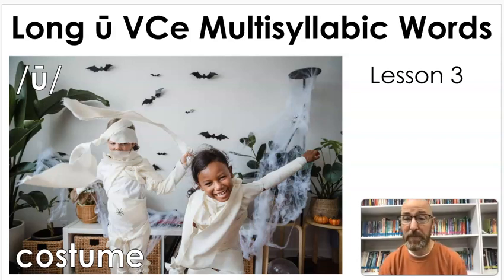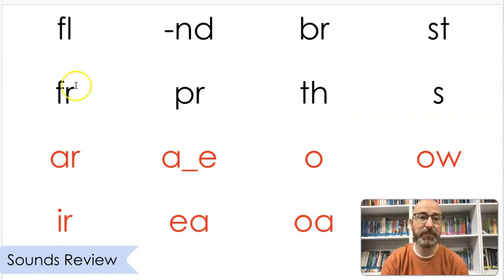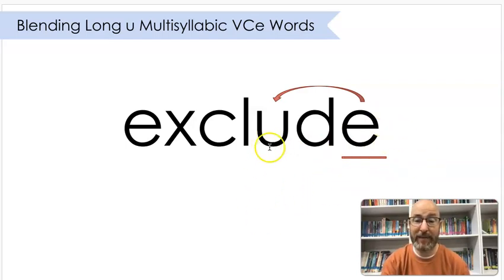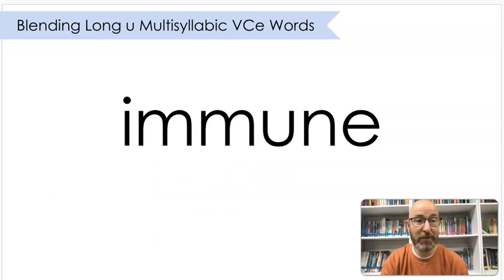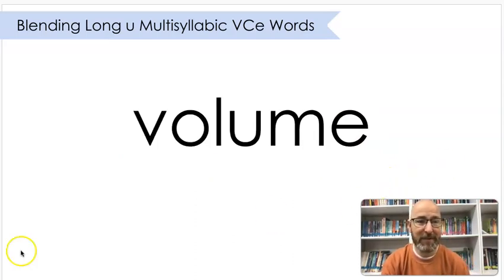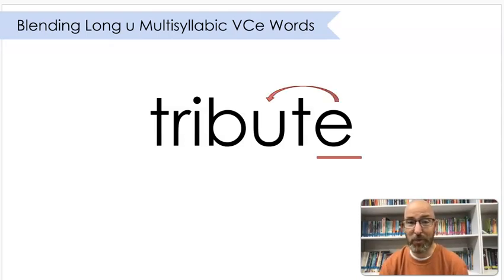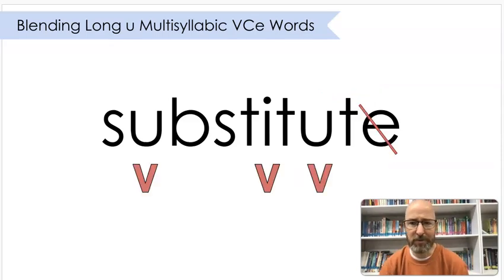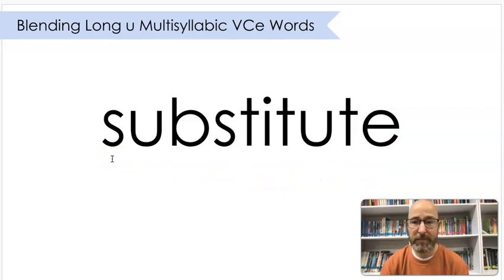Long ū VCe Multisyllabic Words Lesson 3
For this lesson we will reviewing and practicing CVCe words with the long ū sound. We will practice blending words, and we will be reviewing some of the most common word family chunks.

For all of our Multisyllabic CVCe Words Phonics Lesson, see the list below:

For a complete review of how to read, or decode, multisyllabic words, feel free to check out any of the lessons below.

To learn and practice reading VCCCV Multisyllabic Words, you can find more of our lessons below:

To learn and practice reading VCCV Multisyllabic Closed Syllable Words, you can find more of our lessons below:

To learn and practice reading more VCV Multisyllabic Open and Closed Syllable Words, you can find more of our lessons below:

And, of course, for all of our guided reading and math lessons, visit Mr. Wolfe's Classroom